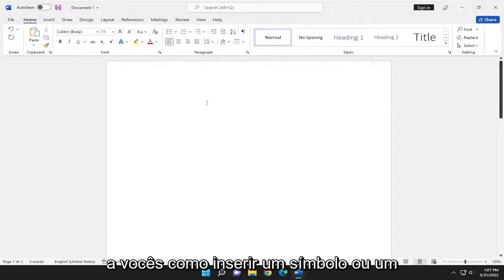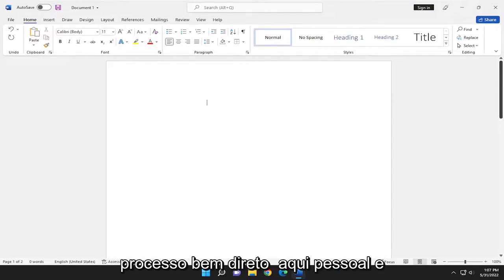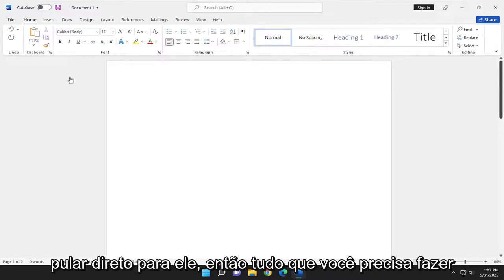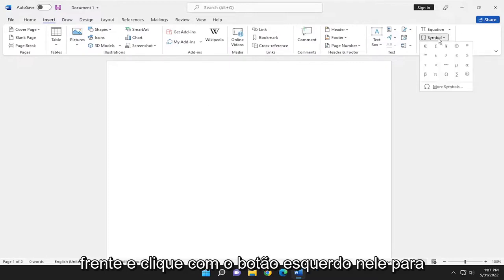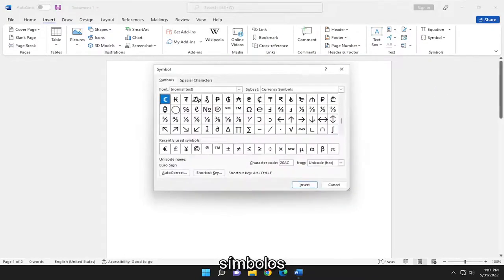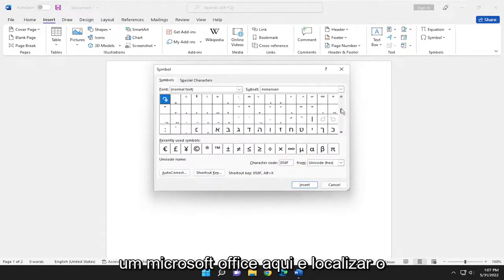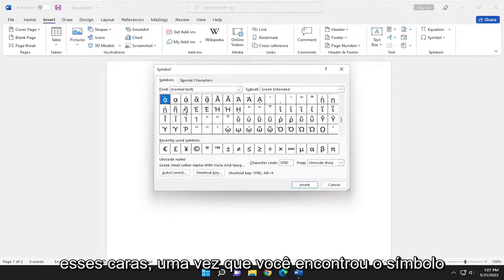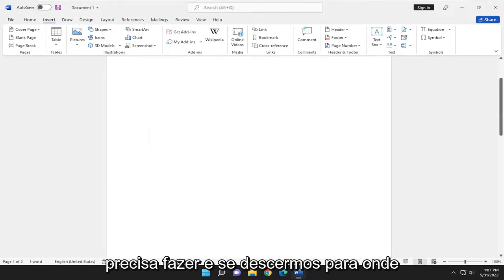Como inserir símbolos especiais no Word?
Como inserir um símbolo ou caractere especial no Microsoft Word [Tutorial]

O Microsoft Word é uma ferramenta de software que nos permite criar arquivos de documentos como sites, cartas de escritório, arquivos de projetos e muito mais de uma maneira muito simples e fácil. O Microsoft Word torna nosso documento mais atraente em comparação com o trabalho em papel ou arquivo, fornecendo recursos diferentes, como tamanhos diferentes de páginas, fontes, cores, design, marcadores, tabelas, gráficos, borda/número da página e muito mais.

Um dos benefícios de usar um aplicativo como o Word é que você pode adicionar mais do que apenas palavras ao seu documento - você não fica limitado pelo que pode digitar. Além de inserir coisas como imagens e formas, você pode inserir símbolos e caracteres especiais em seu documento.

Problemas abordados neste tutorial:
palavra de caractere especial
marque a palavra de caractere especial
palavra de caractere especial de quebra de linha
lista de palavras com caracteres especiais
inserir palavra de caractere especial
arte de palavras de caracteres especiais

Você pode inserir facilmente um caractere especial, fração ou outro símbolo em seus documentos do Word.

A coisa mais importante a entender ao inserir símbolos, frações, caracteres especiais ou caracteres internacionais é que a fonte que você usa é crítica. Nem todas as fontes possuem os mesmos caracteres. Por exemplo, a fonte Elephant não possui caracteres de fração, enquanto a Verdana possui. Como resultado, é importante usar a fonte certa para encontrar o símbolo ou caractere desejado.